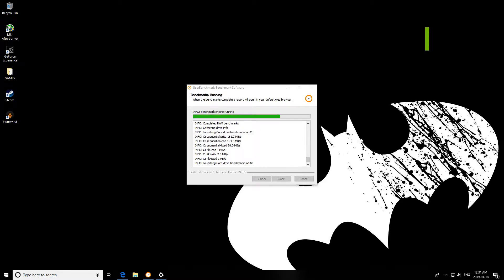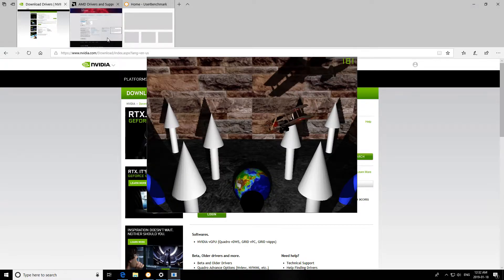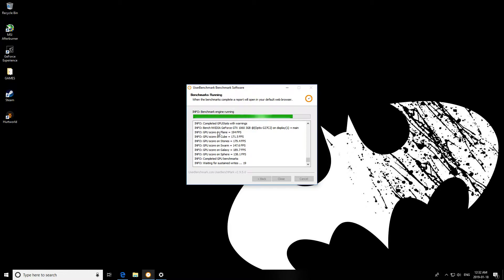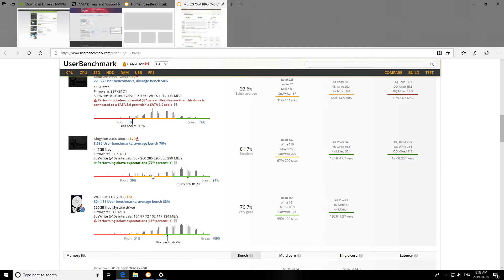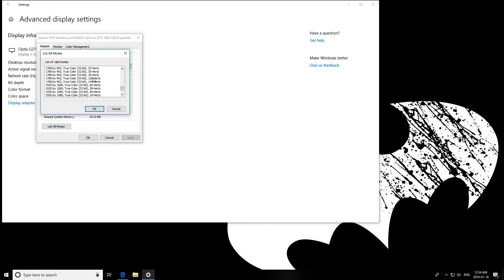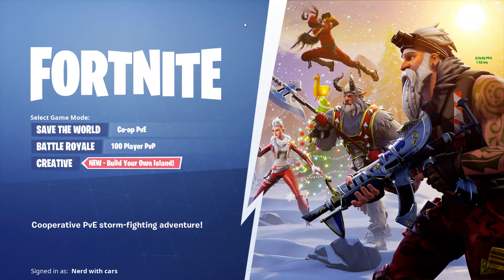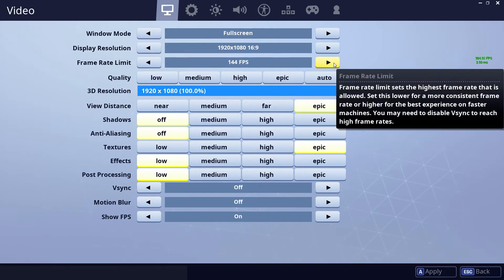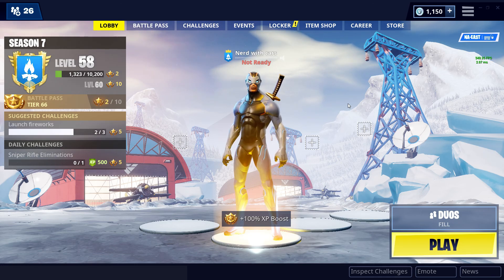how to get the most FPS on fortnite GTX or AMD EASY AND FREE!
step by step way to get the most fps with your rig setup